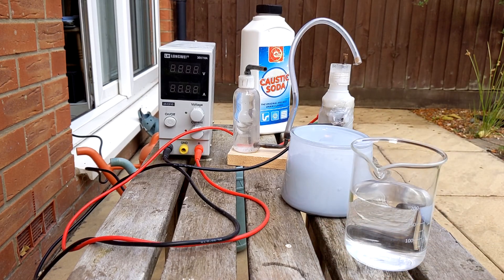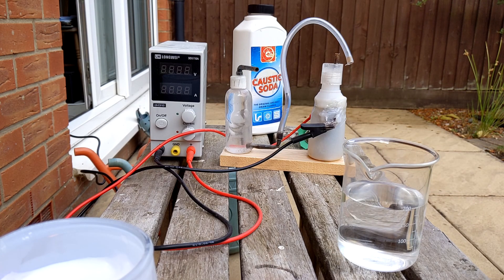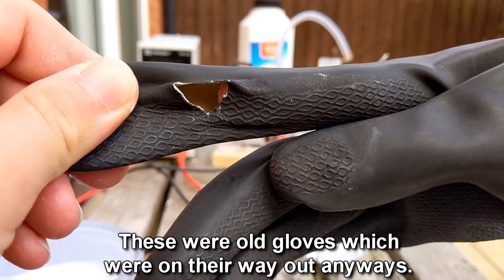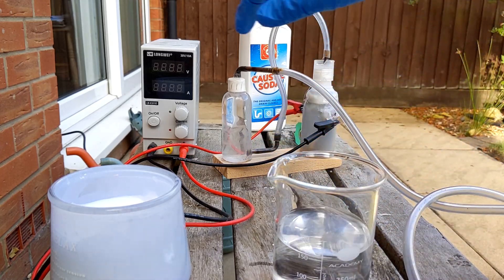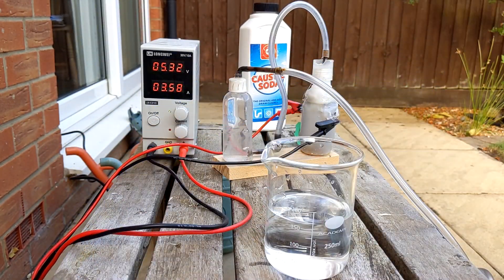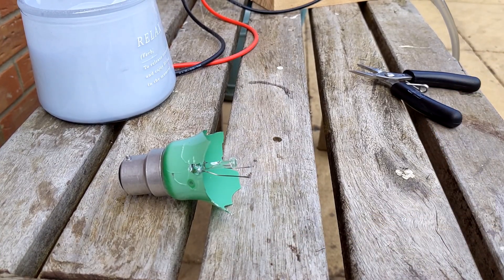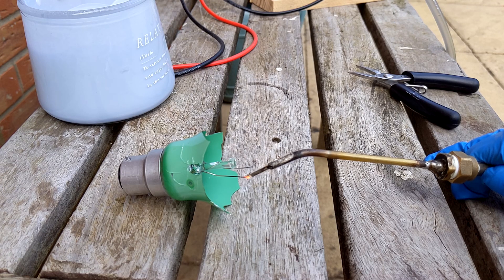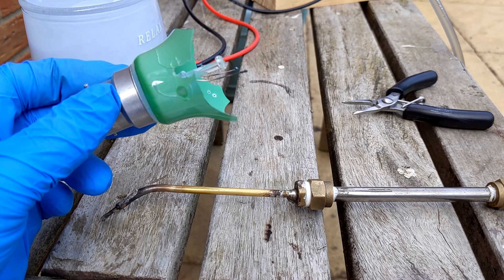Oxy-hydrogen torch test V2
Today I made a new hydrogen torch and this time I tested it properly.

I am the Crazy Nerd Inventor. I upload inventing, failing, making and scientific demolitions and demonstrations.

Music info here:
Outro: Ever Felt pt.1 by Otis McDonald

THANK YOU ALL, YOU'RE ALL AWESOME!!